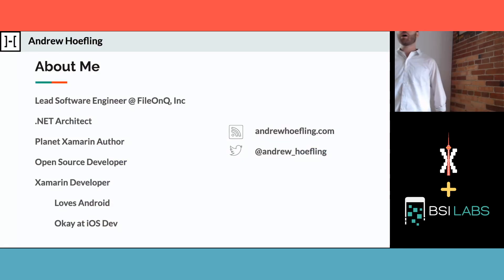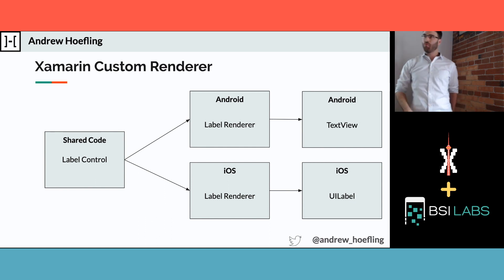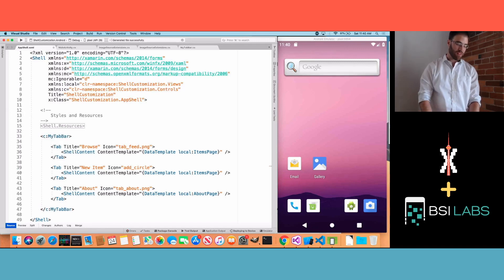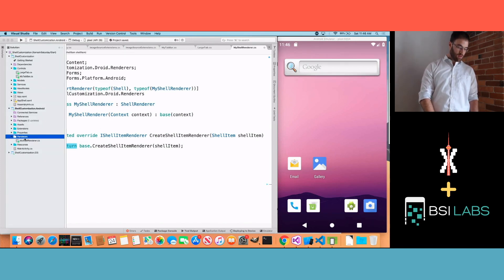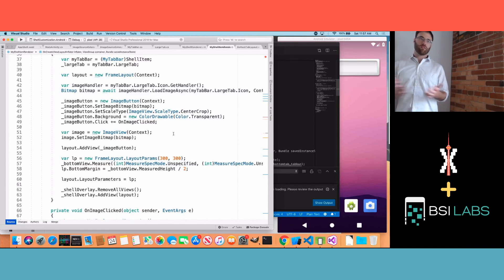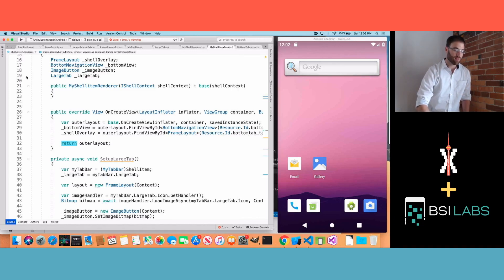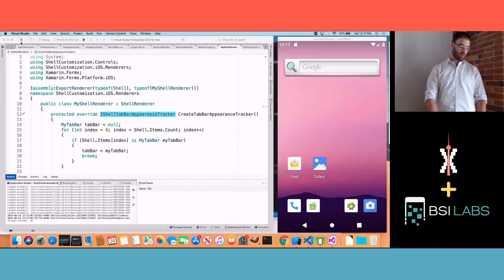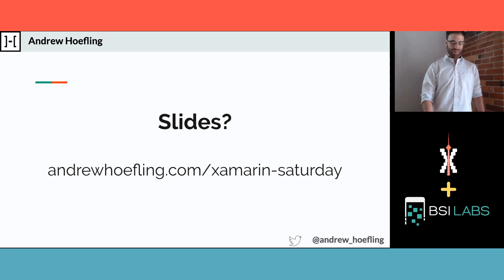XamarinSaturday: Xamarin Shell Customization - Andrew Hoefling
Xamarin Shell Customization - Andrew Hoefling
You started building your Xamarin.Forms Shell project but when the design got tweaked there is no way to build your custom screen. Before you scrap the entire Xamarin Shell implementation, learn how you can customize the default layouts for both iOS and Android. Shell was built with extensibility in mind, let’s take advantage of these extensions together